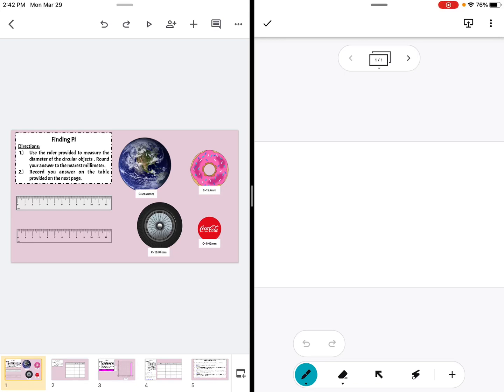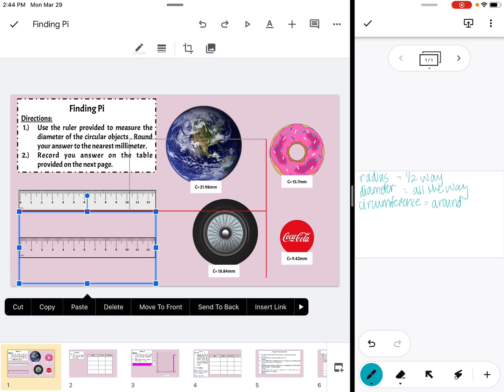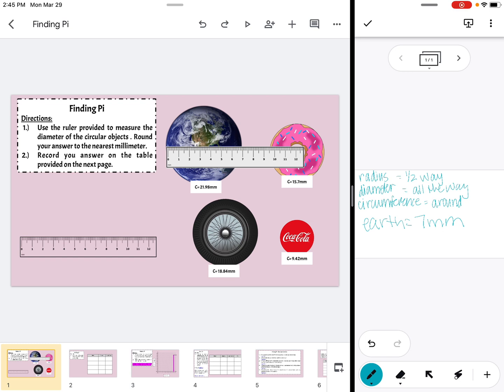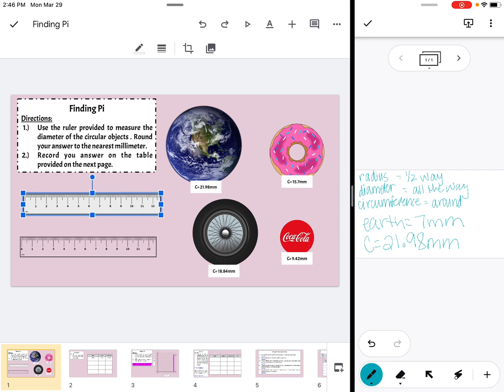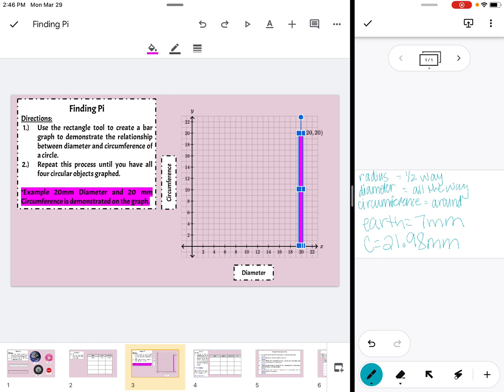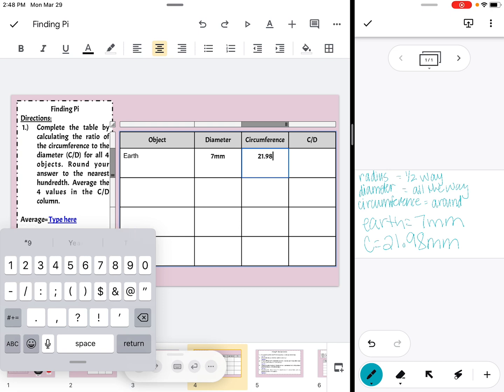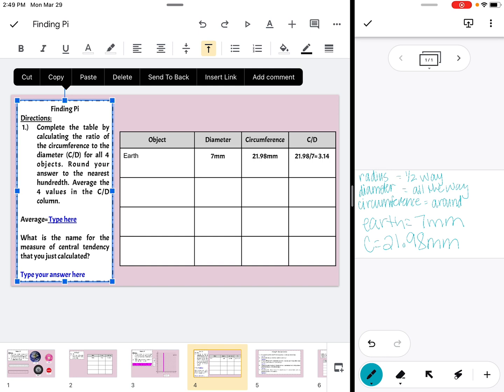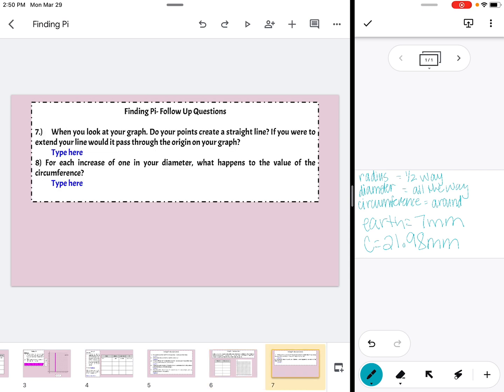March 31, 2021